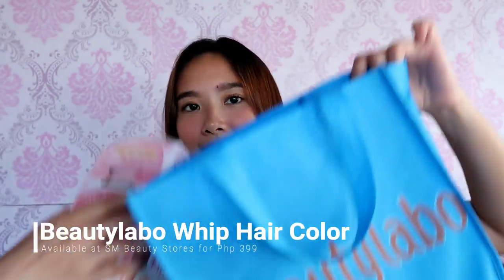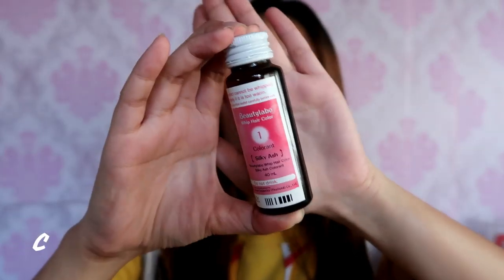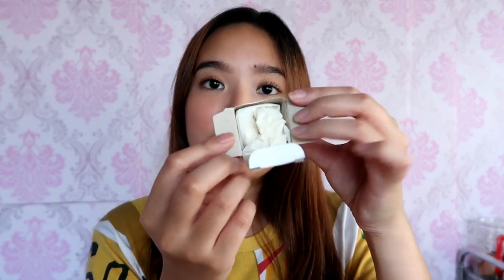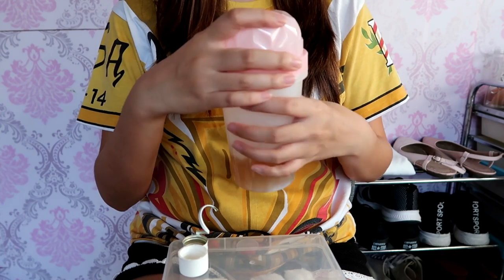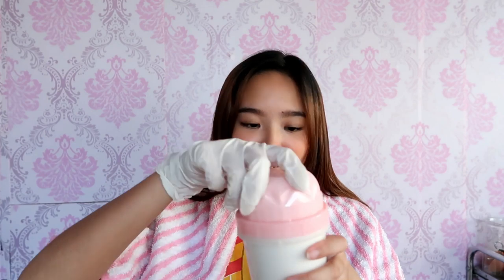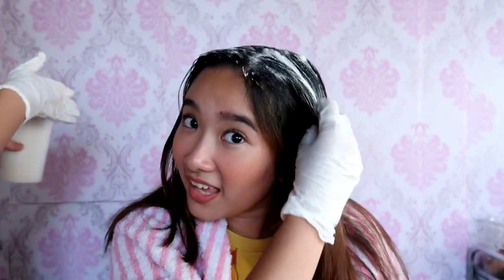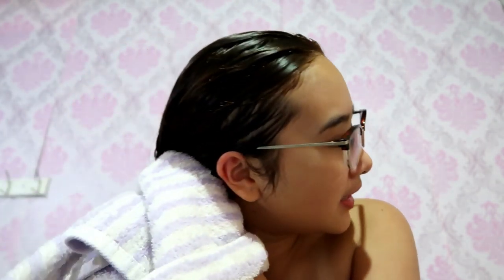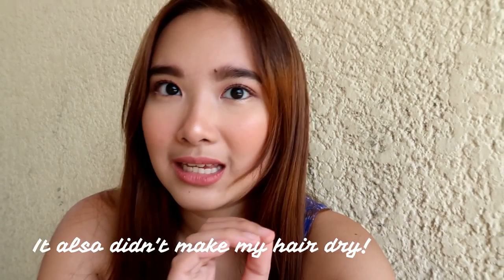Easy Foam Hair Color At Home ❤ Beautylabo Whip Hair Color | Beryl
(Winner will be announced on Instagram)

Product: Beautylabo Whip Hair Color

Age: 20
Camera: Canon G7x Mark ii
Editing Software: Filmora Wondershare